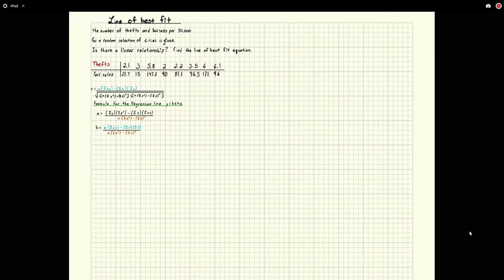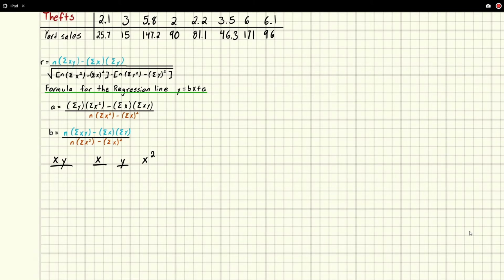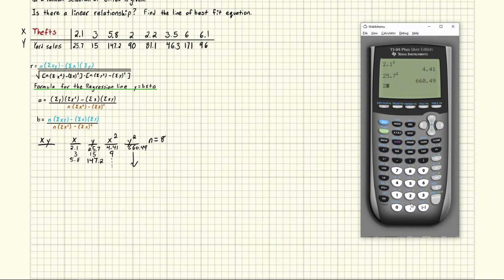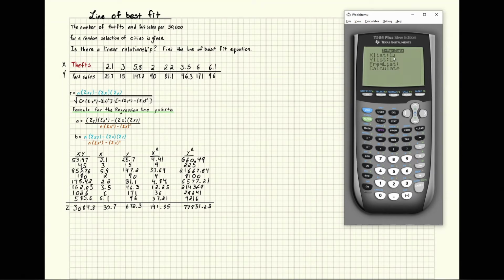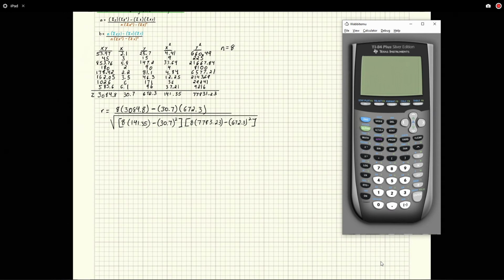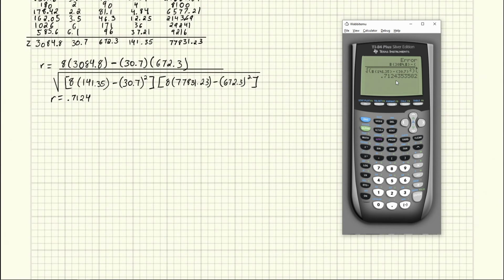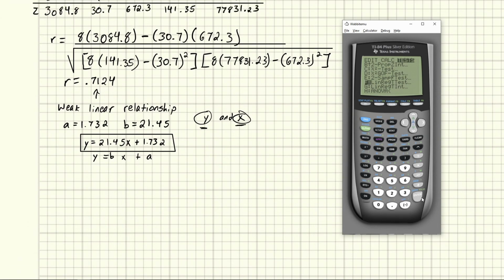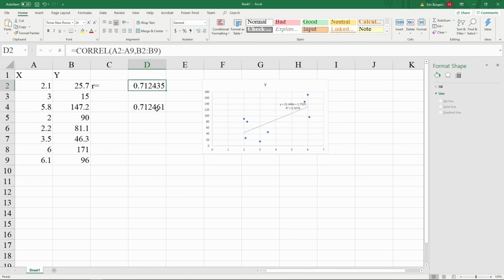How to Find R and the Line of Best Fit using the formula, calculator and excel methods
Is there a linear relationship? Find the line of best fit. That is what we be doing in this video. The equation methods, calculator methods, and excel method will all be shown.

TIME STAMPS
09:14 Getting the Values with the Calculator
13:00 Plugging Values in the Formula
15:21 Doing the Formula in the Calculator
20:49 Get a and b with the calculator
22:01 Writing the Line of Best Fit Equation
23:05 Finding r with the Calculator
24:06 Finding r and the equation for the line of best fit in Excel